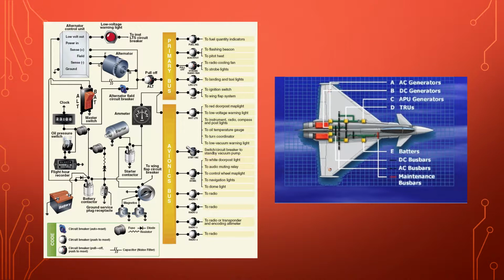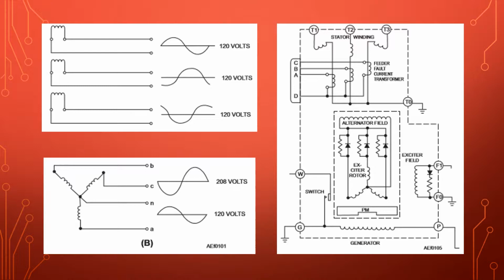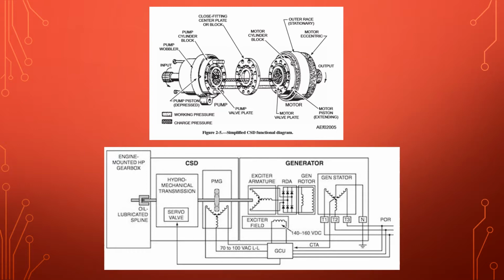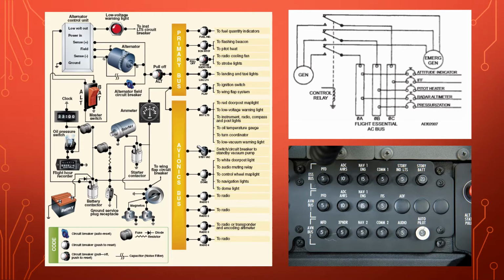Mod 3 AC Power